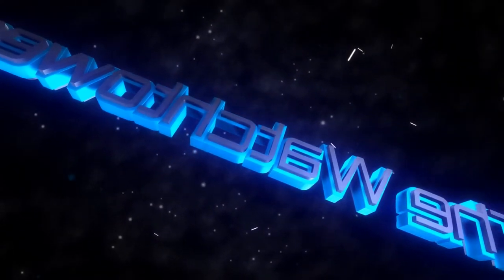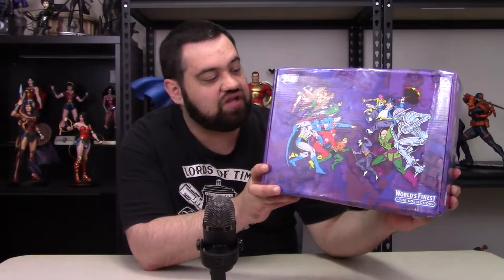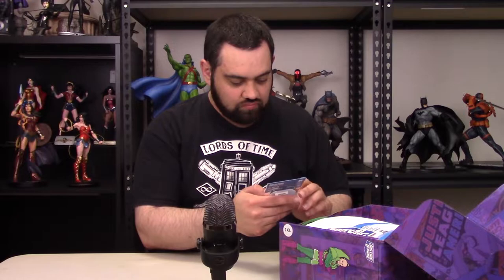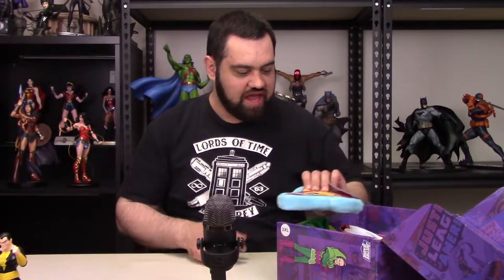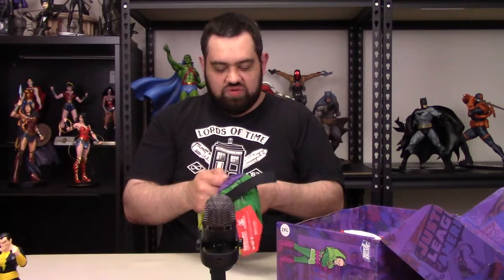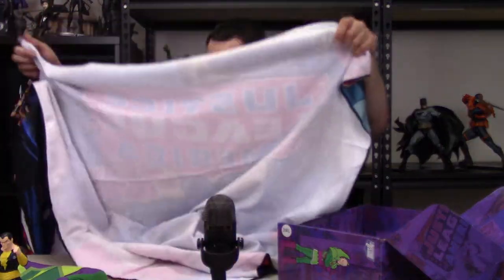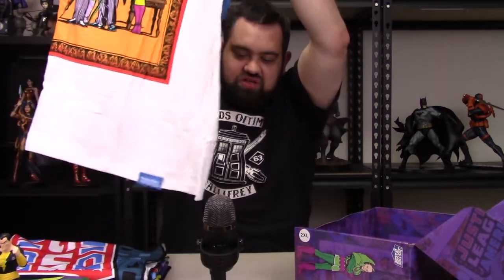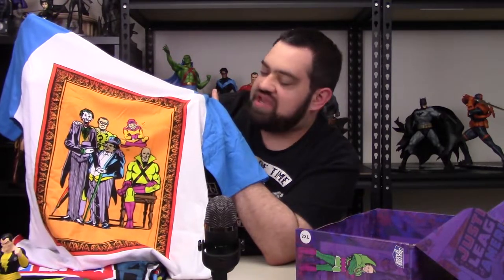World's Finest Unboxing: Retro Villainy Theme!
Welcome to  @The Watchtower everyone!  I just got in the latest World's Finest Collection mystery box.  This quarters theme is Retro Villainy and it's filled with classic villains merch for DC Comics.  Thank you all so much for watching!